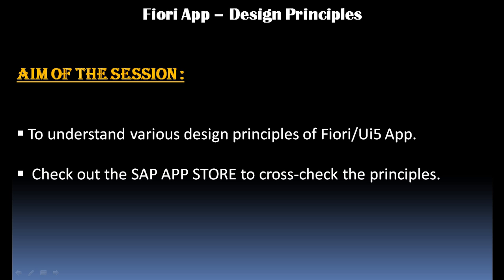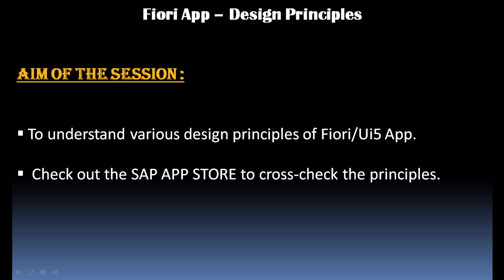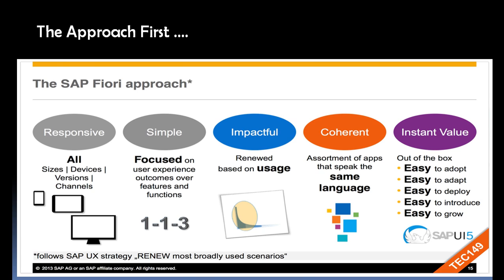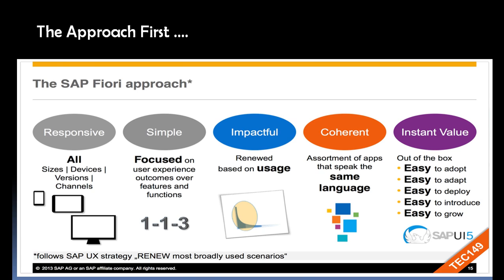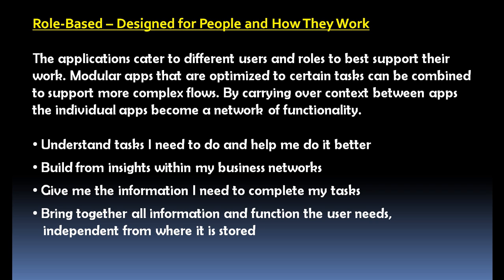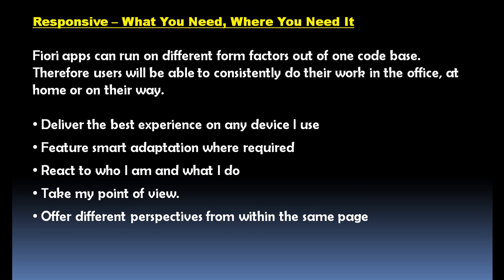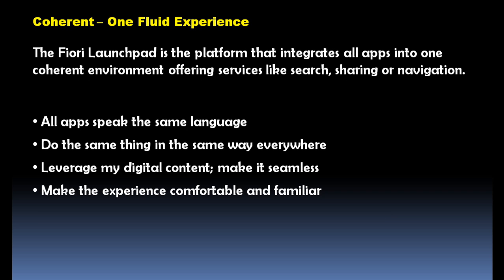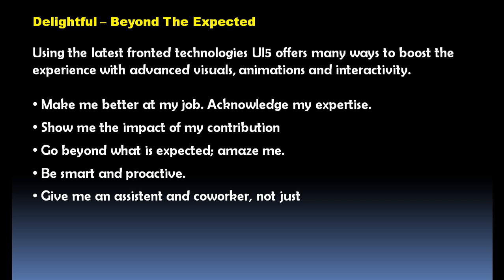5. SAP Ui5 Fiori Design Principles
Fiori, an upcoming module, presently high in demand in market has definitely some god reasons for its growth. They are its design principles in its framework. I have here tried to explain a few of them.

:D